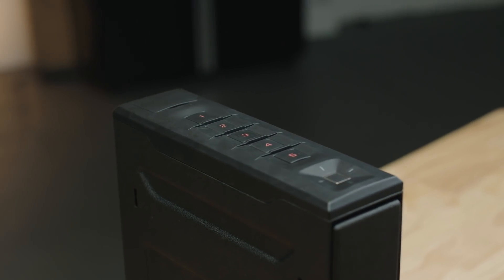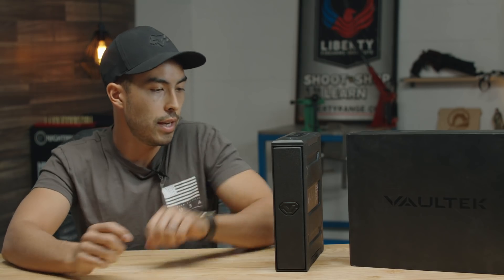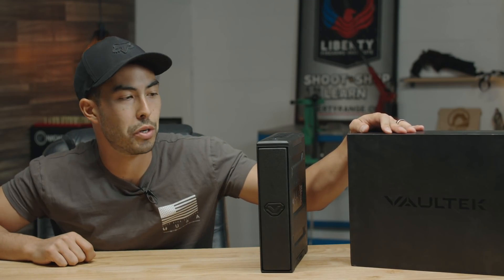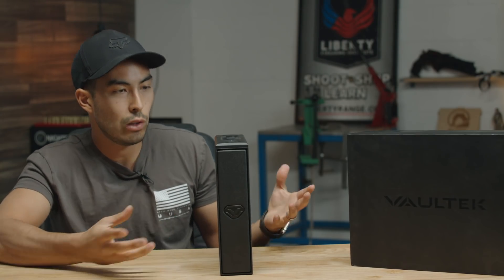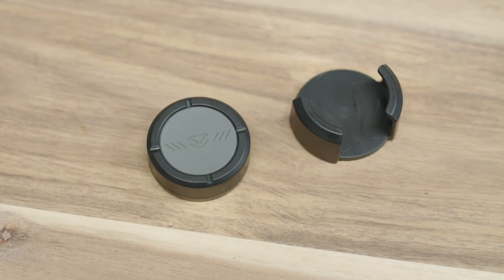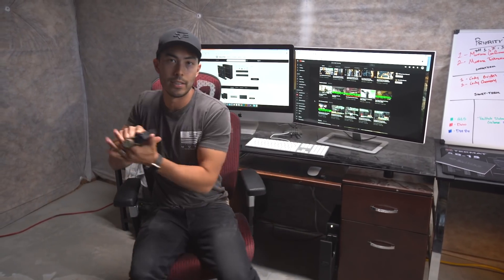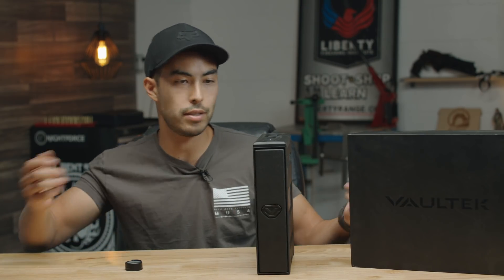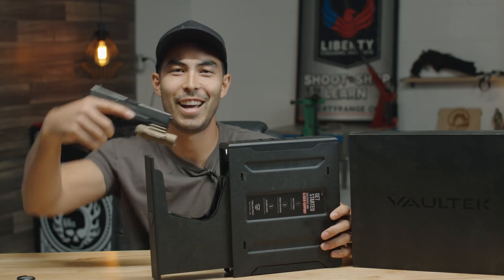The BEST Defensive Handgun Safe | Vaultek Slider Review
The Vaultek Slider Safe is seriously one of the sleekest, easiest to use, and most efficient safes I've ever used. Find out more info on the safe at the link above. Also, keep in mind the safe is intended to fit compact or sub-compact guns. You can use this link to make sure your gun will fit

Like my shirt? Grab yourself some official Give Rise Merchandise